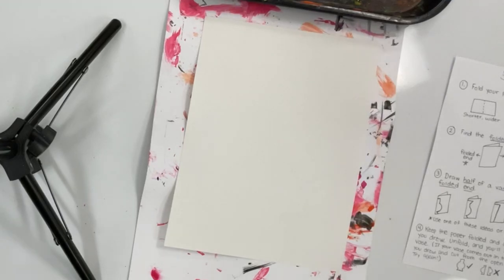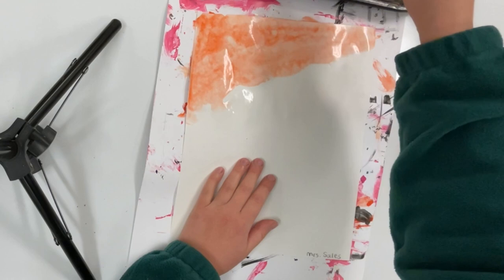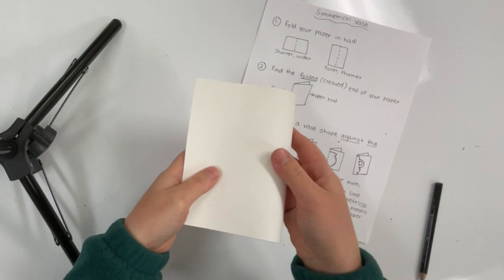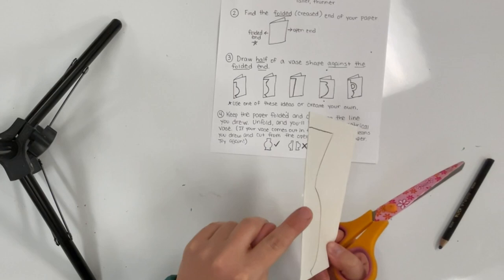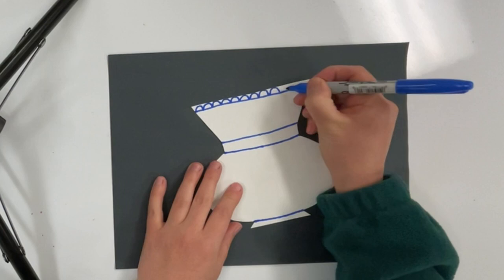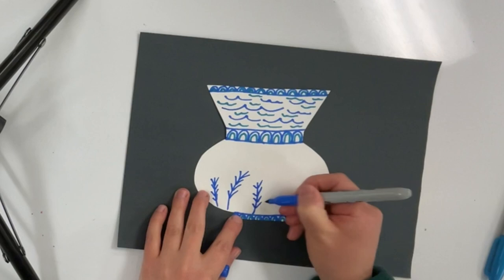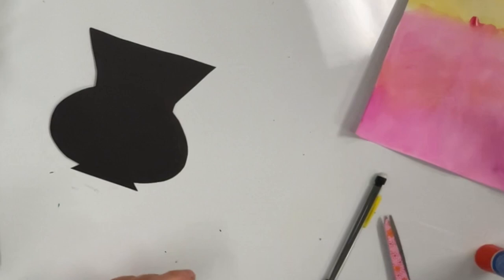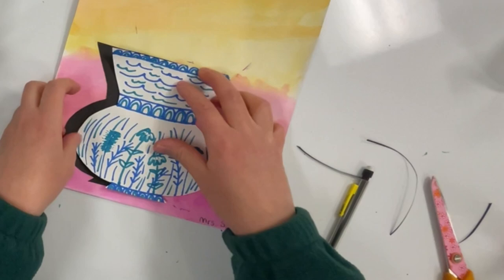Mixed Media Collage Inspired by Chinese Ming Pottery